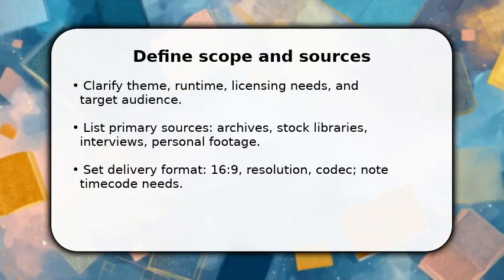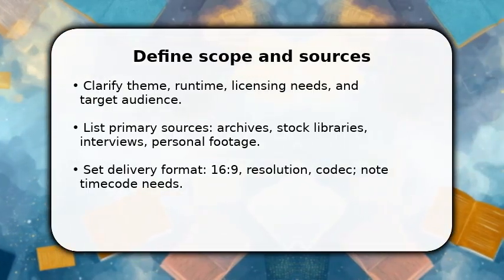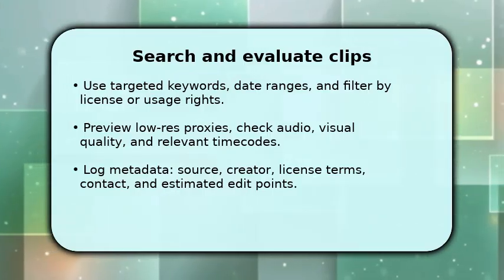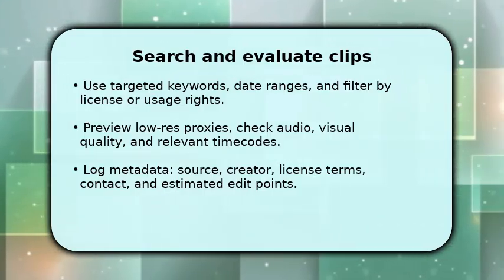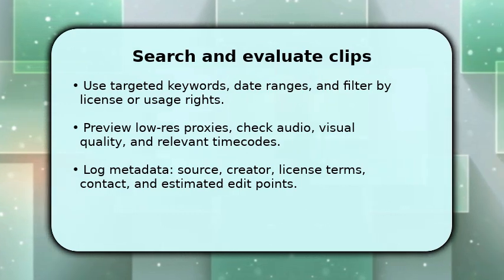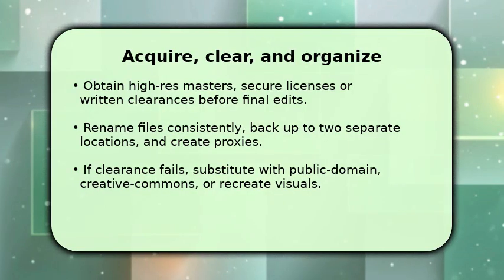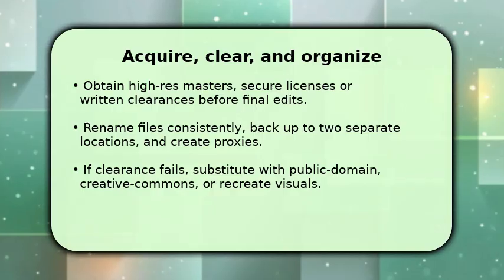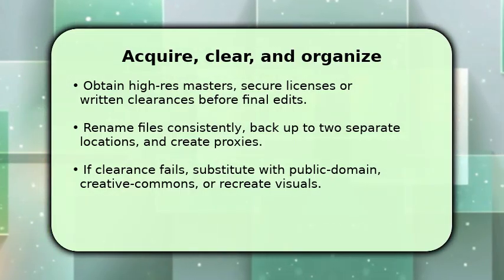How to Find Clips for Documentary - Step by Step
Discover the art of sourcing video clips for your documentary project with our comprehensive guide. Learn effective techniques to find authentic footage that enhances storytelling and captivates audienthy in this step-by-step tutorial.

finding clip, documentary filmmaking, video sourcing, authentic clips, storyboard creation, film production guide, clipping techniques, media collection, visual storytelling, cinematography basics, clip selection